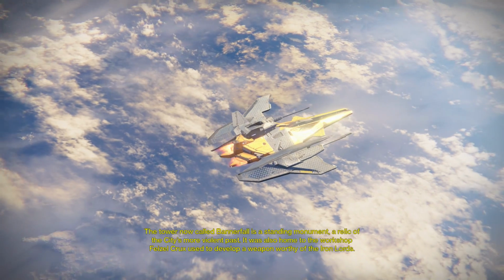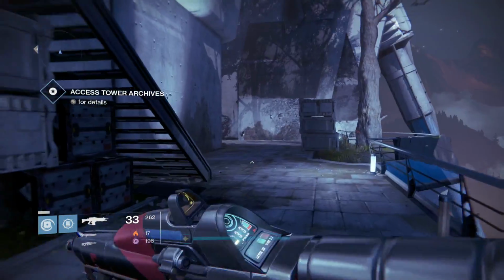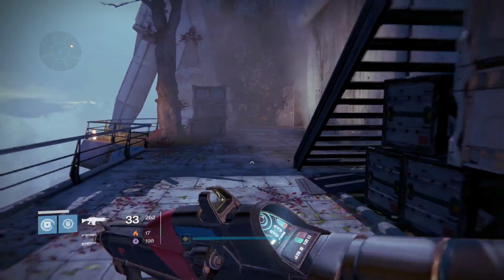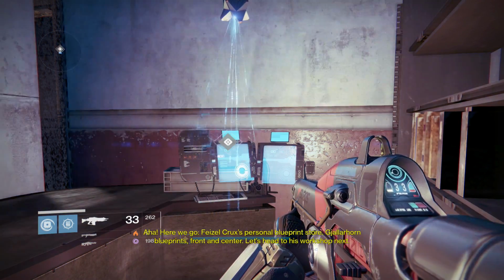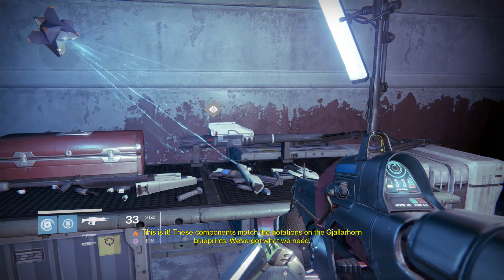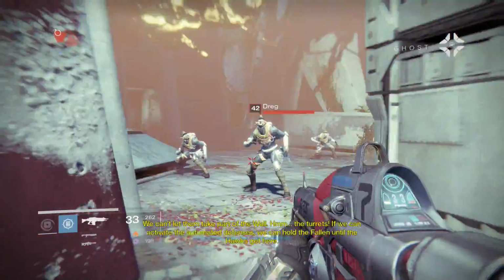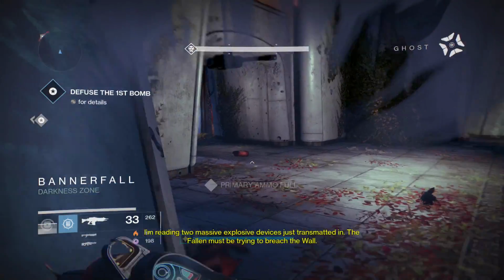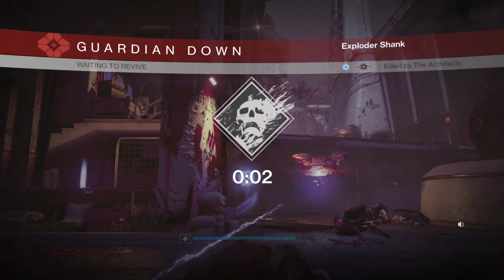Destiny Rise of Iron Walkthrough Part 10: A Symbol of Honor